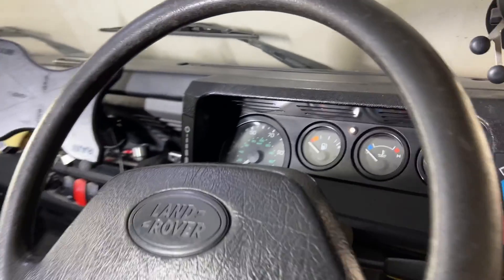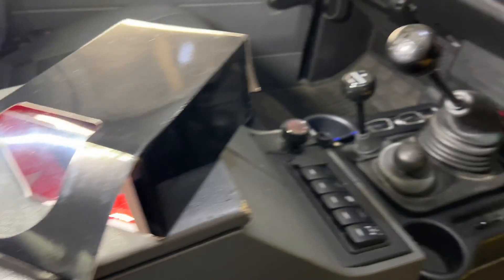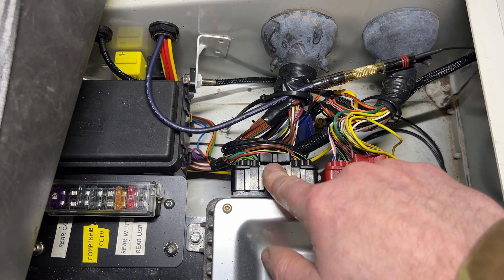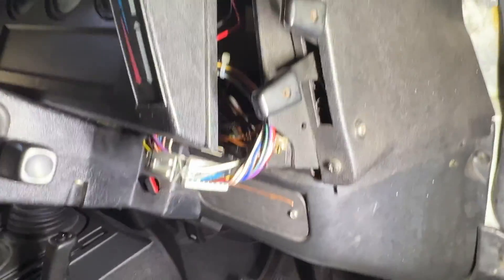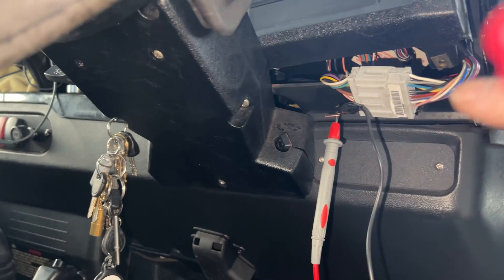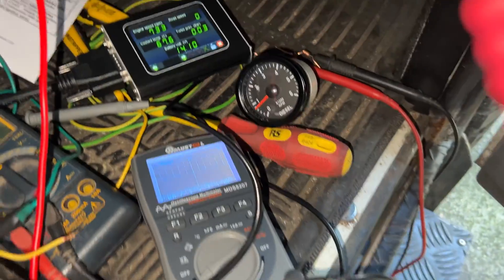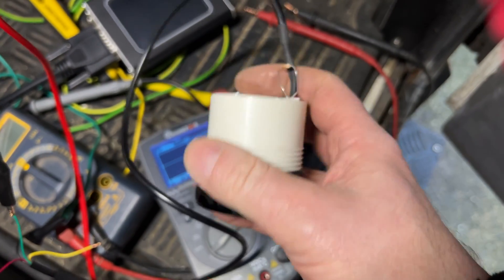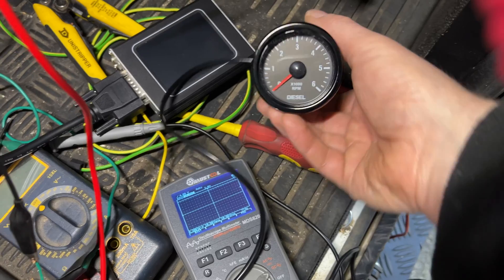Defender TD5 Tacho/rev counter upgrade YAE100790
You may have seen my earlier videos of the Roamerdrive install. The main reason for installing a tacho (rev counter) is to keep an eye on the revs of the engine as sometimes I’ll forget to select the Roamerdrive or if I have left the truck in 4th! It doesn’t happen often! Also, it’s a reminder on how much better the truck is with the Roamerdrive installed.

Anyway, my video’s (There are 2 parts to this build so keep a look out for them both) show what I had to do to get this cheap tacho working on my truck, that doesn’t have ABS brakes incidentally. It does make a difference as the cables are coloured differently but it can still be done either way. I’ve included links to useful sites and to my Google drive which contains images of the plugs which may help.

The connector I started at was connector (Black) C0658 plugged into the ECU under the driver’s seat (RH drive).

Pin 19 cable (white and slate (grey) on mine) goes to connector C1048 Pin 14 on righthand side of the instrument cluster on my RH drive truck. The mating connector C1040 has no corresponding pin so I will need to add one. The pin type for the Sumitomo HD Series MT, DS, HD, HM 14-way connector (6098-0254) is 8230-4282 Male Terminals. I’ve included a link to eBay for these. These are suitable for .75-1.25mm cable.

I bought a cheap oil temperature gauge from which I expected to rob the white needle and put onto the tacho, this way all of the instruments will look the same.

Keep a look out for part 2 as it didn't work out  for me! All ended well though in the end.

All information supplied as is. I’ve tried my best to pull all the info together and believe it is correct. If there is something missing or wrong, let me know and I’ll correct it. Remember this information is relevant to MY Defender, without ABS, yours might just be different!

Tacho Ebay
Tacho Amazon (Expensive!)
Terminals Ebay
White paint pen Amazon
Resistor Amazon
Mustool MDS8207 scope Banggood
Mustool MDS8207 scope on Amazon (Expensive!)